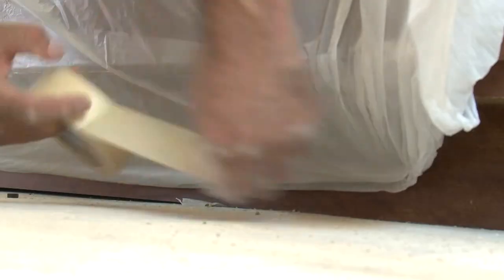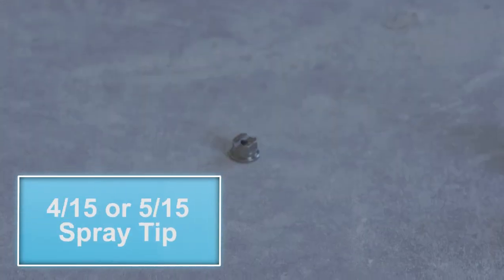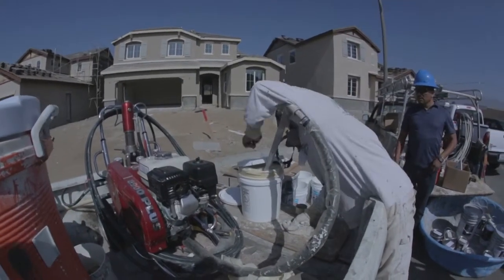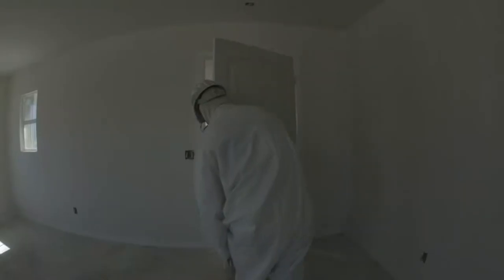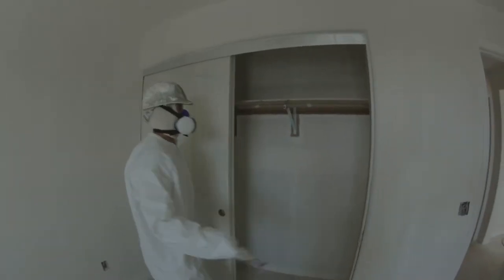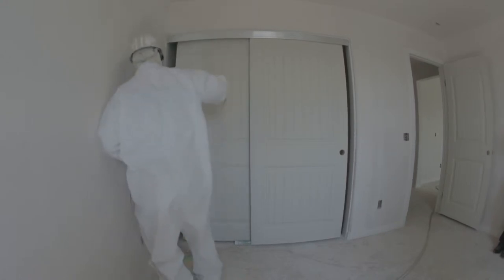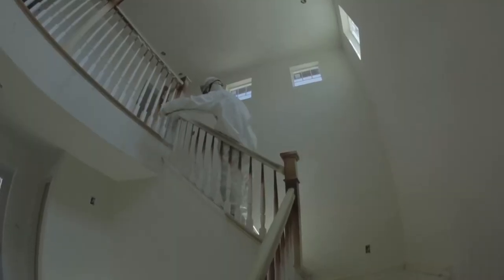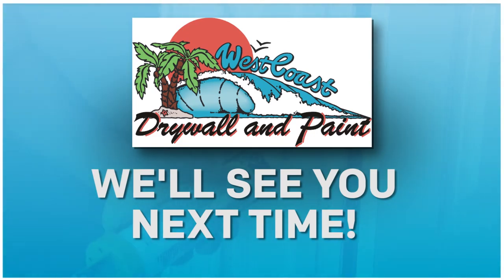Training Series - Interior Undercoating (English)